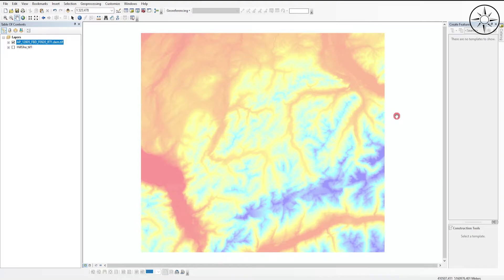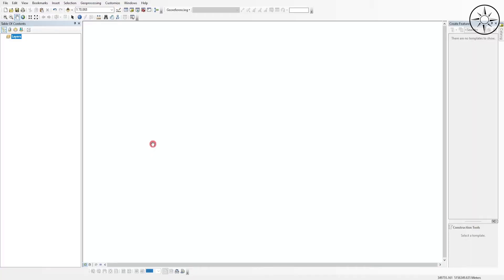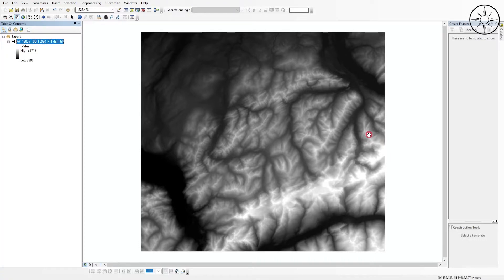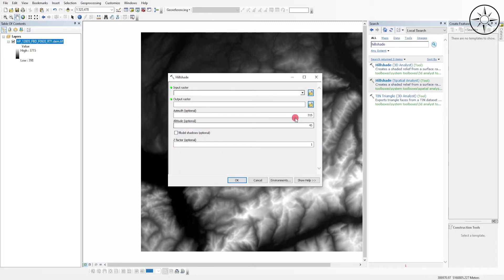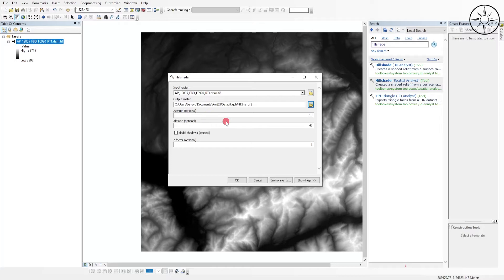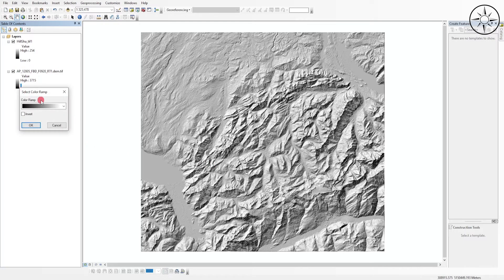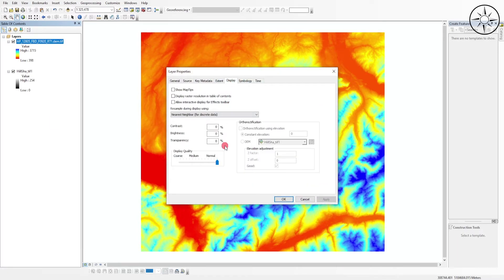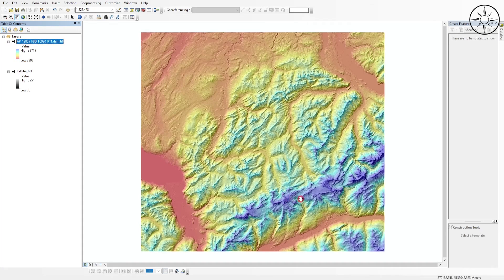Create hillshade in ArcGIS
In this video we will create a hillshade using DEM (Digital Elevation Model). The final result will be a colored shaded relief map.